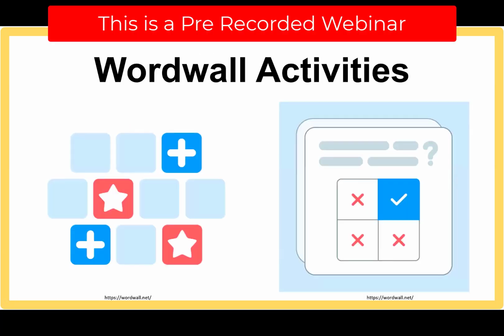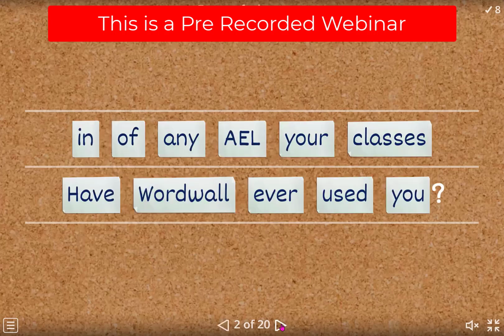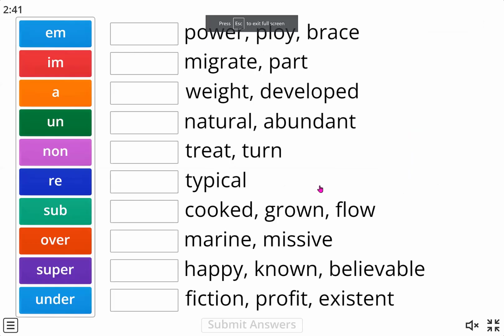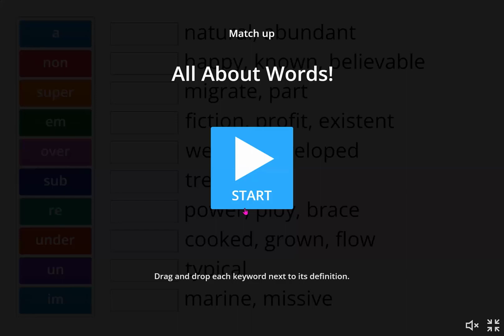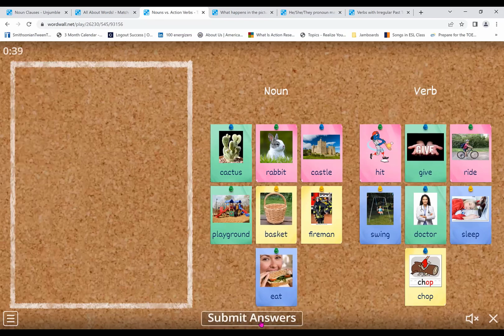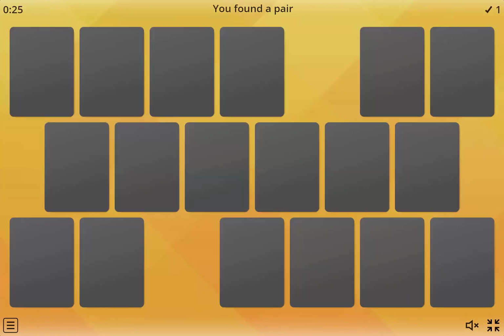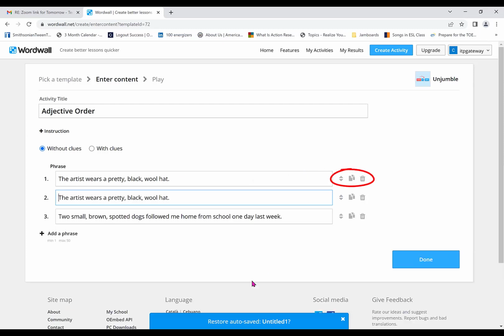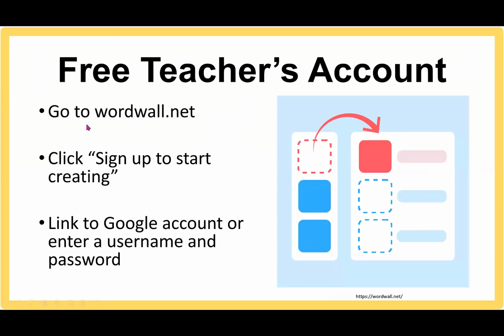TNT Words Can Really Talk Part1